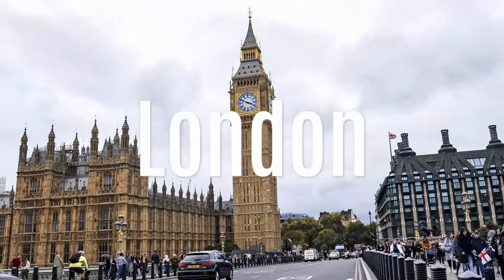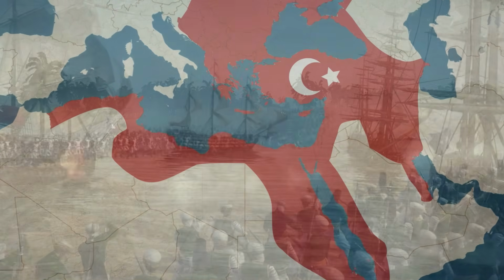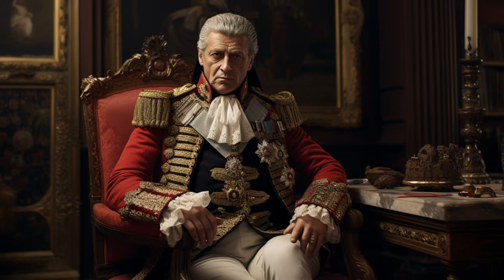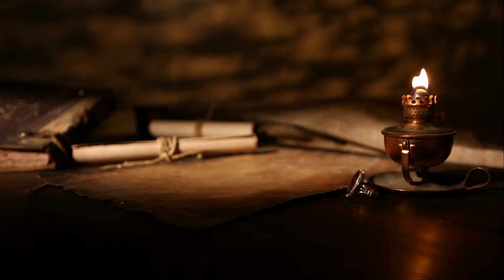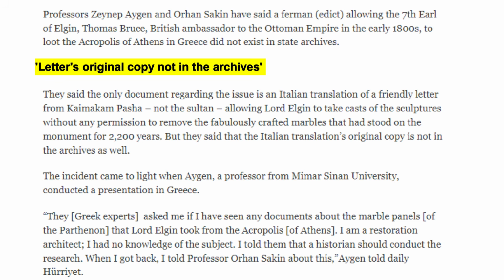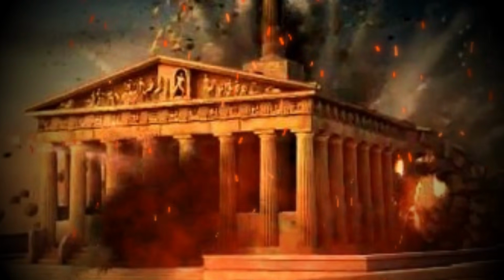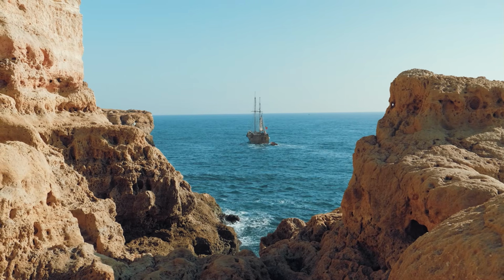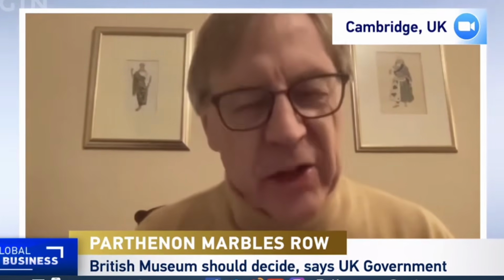The Truth about the Elgin Marbles (Documentary)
In this video, we delve into the intriguing and contentious story of the Elgin Marbles. These ancient Greek sculptures, once a part of the Parthenon, have been the subject of international debate for centuries. Our journey begins in early 19th-century Athens, under Ottoman rule, where Thomas Bruce, the 7th Earl of Elgin, obtained a controversial permit to remove sculptures from the Parthenon.

Looking at the evidence, we explore the circumstances under which Lord Elgin removed these artifacts and transported them to Britain. We scrutinize the legality and ethics of this act, considering the historical context and the ongoing debate over cultural heritage and colonialism.

Join us as we unravel the layers of history, politics, and art surrounding the Elgin Marbles, and explore the pressing question: should these ancient treasures be returned to Greece? Dive into the heart of this historical dispute and decide for yourself.